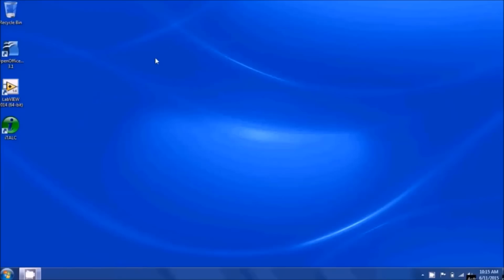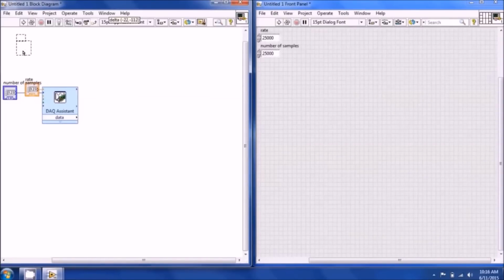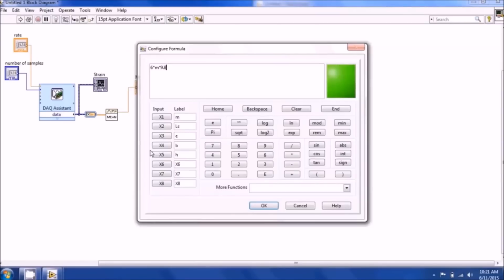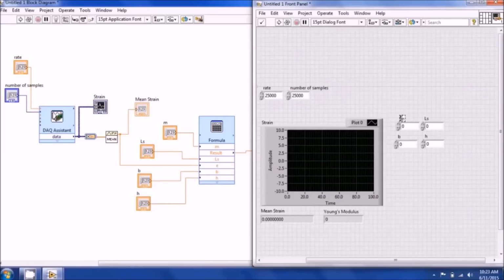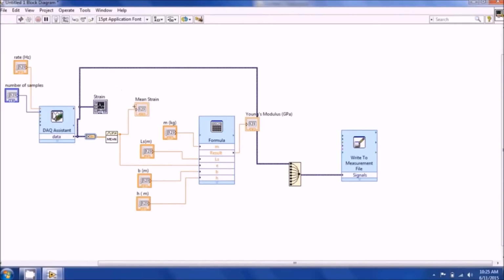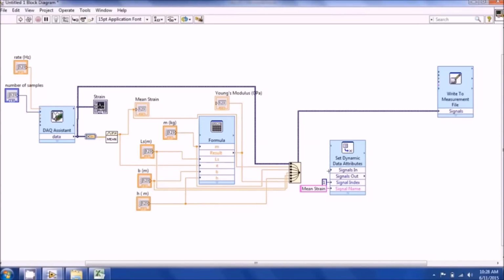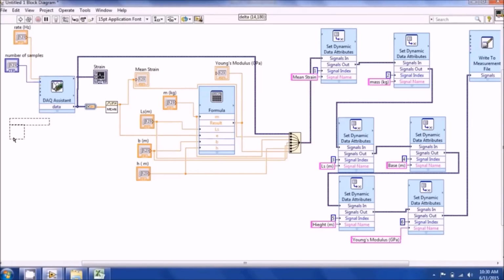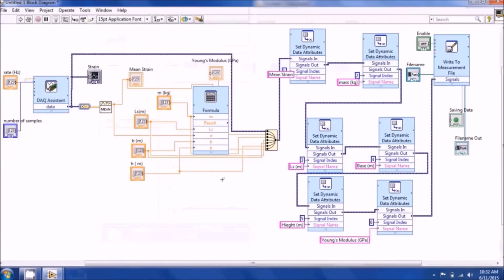Measurements I - 1/2 Bridge Strain Gauge LabView Tutorial